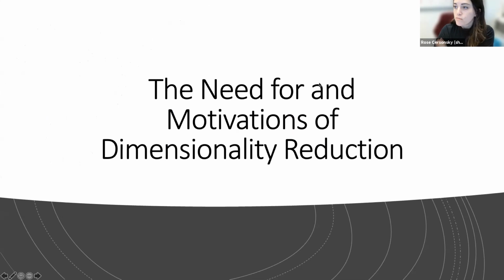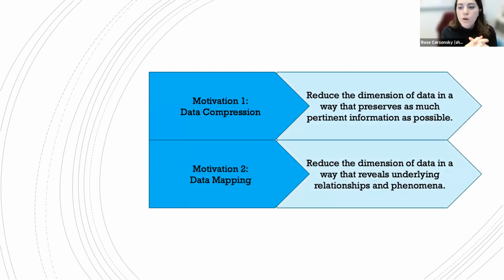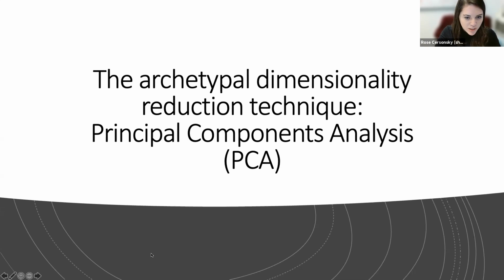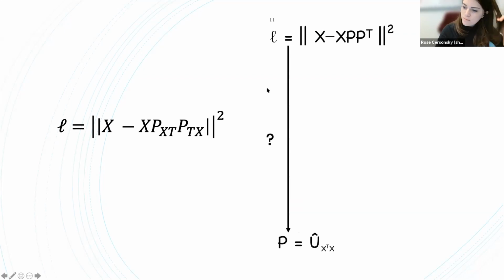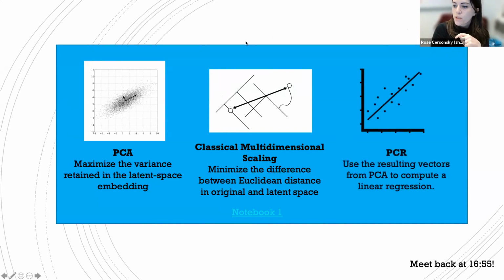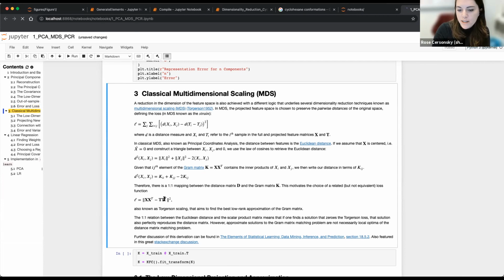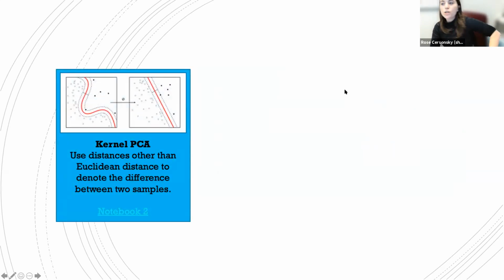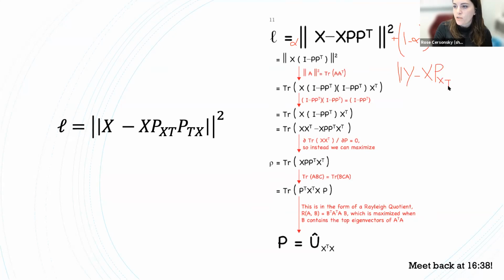Rose Cersonsky - Dimensionality Reduction for Machine Learning Representations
Rose Cersonsky's talk on  Dimensionality Reduction for Machine Learning Representations as part of Psi-k's workshop on Machine-Learning Interatomic Potentials.